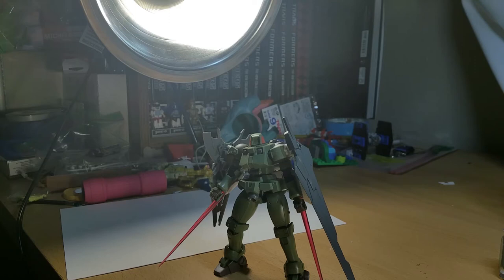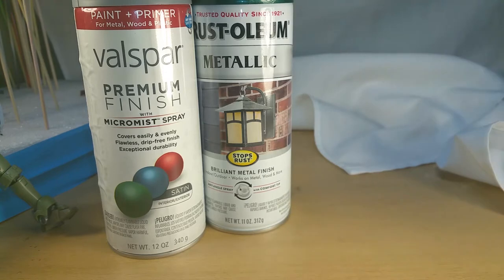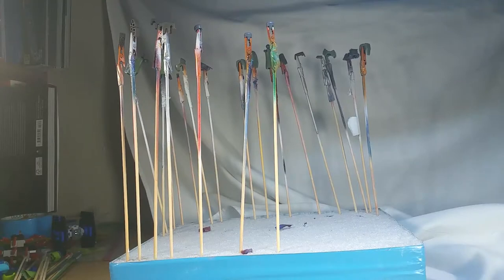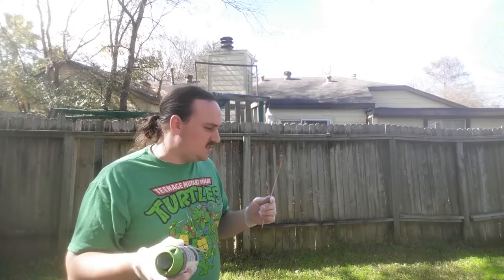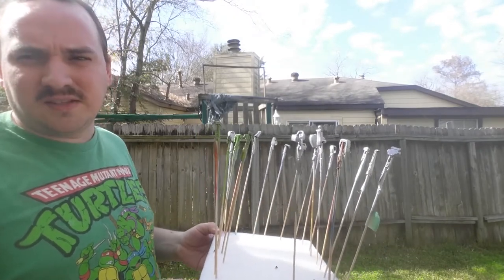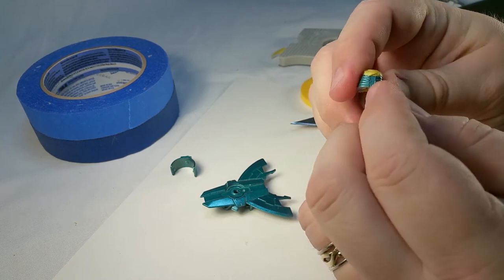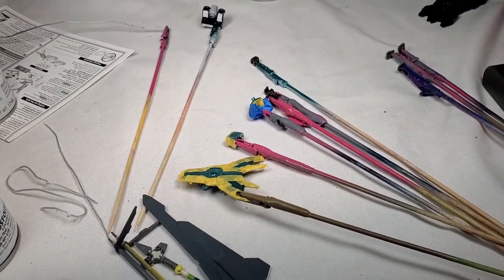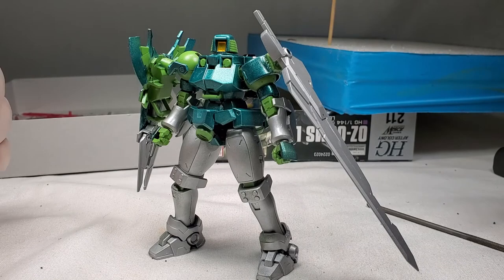Shelf Space: How I do it, Painting Part 1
The long awaited continuation arrives. The reviewer shows how he sets up, and then paints his custom kit with rattle cans along with a quick lesson on masking as well.